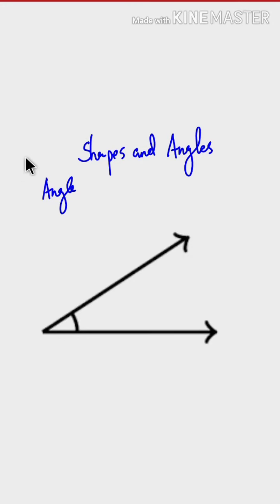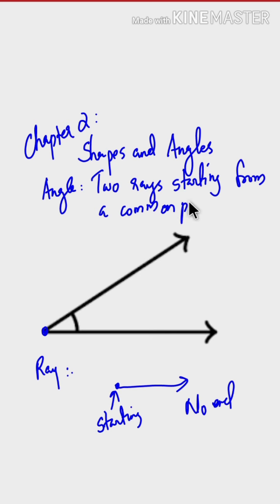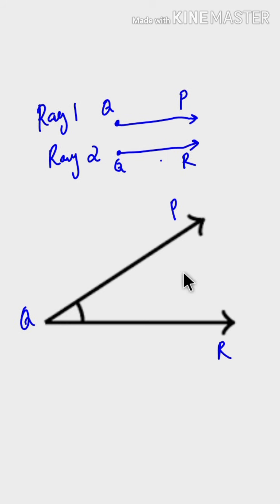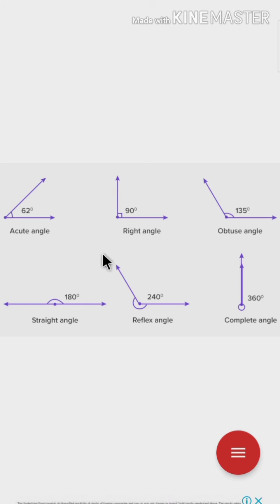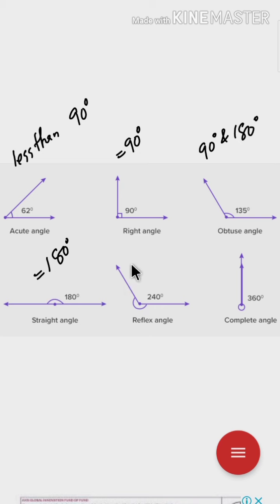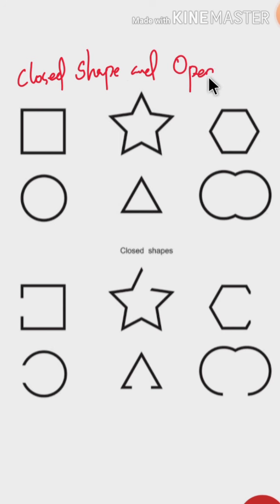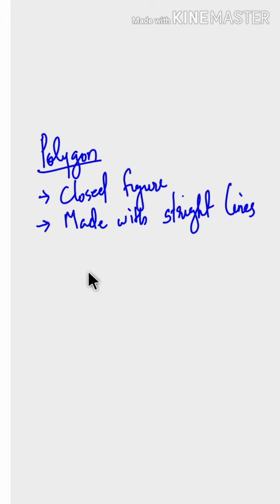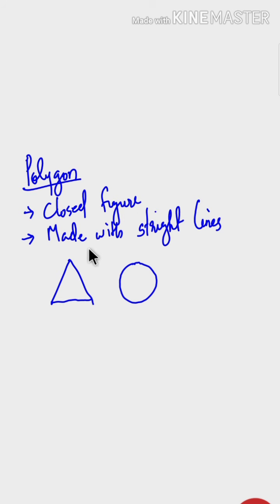CBSE | Class 5 | Chapter 2 : Shapes and Angles | Part 1